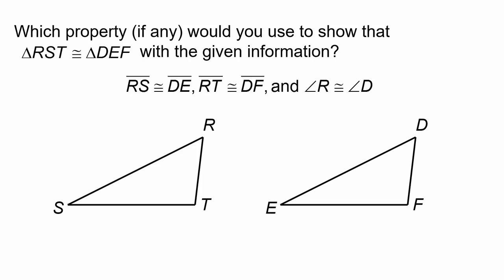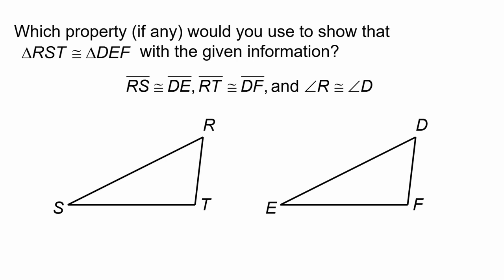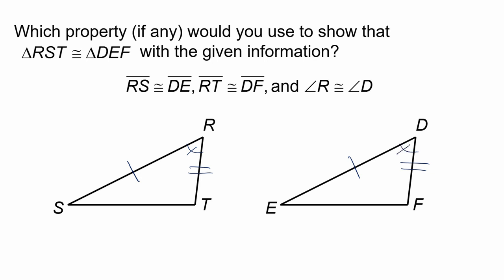Bittinger Developmental Mathematics 9e Chapter Test Prep Ch. 6 Ex. 32